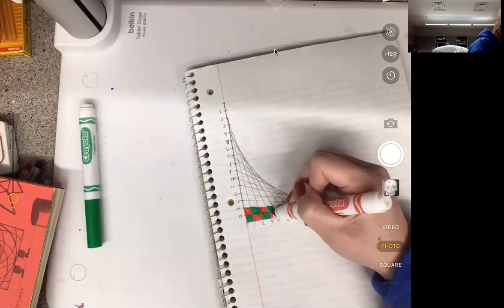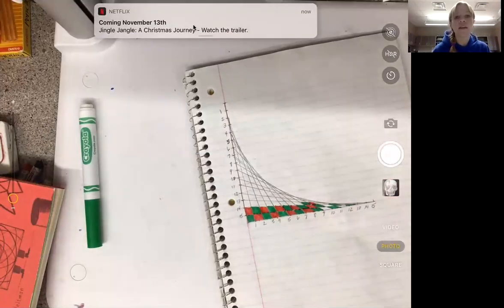Parabolic Curve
Mrs. Szemaraj